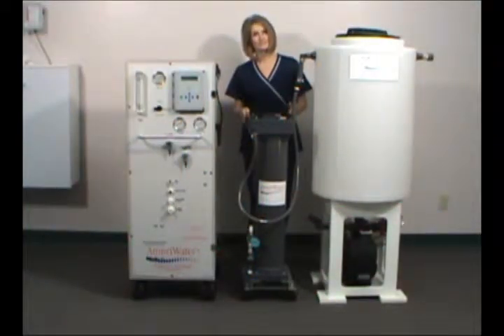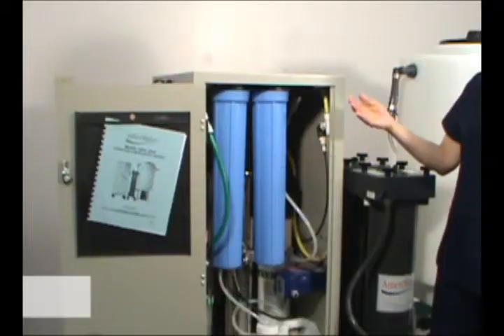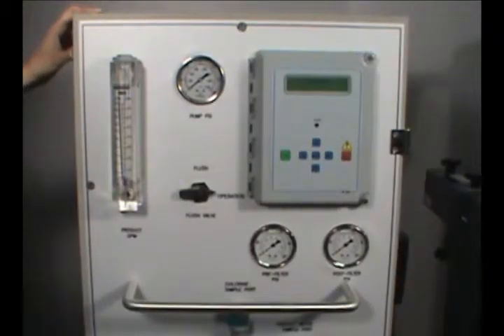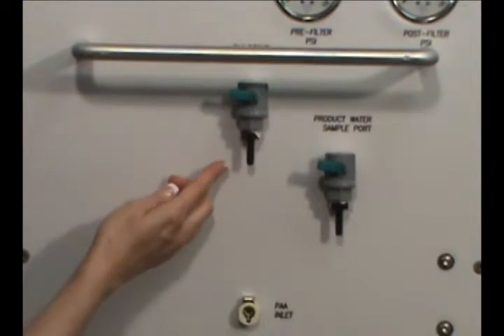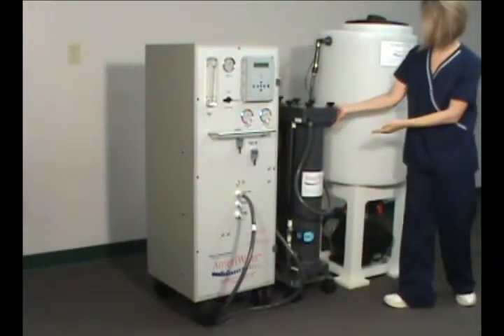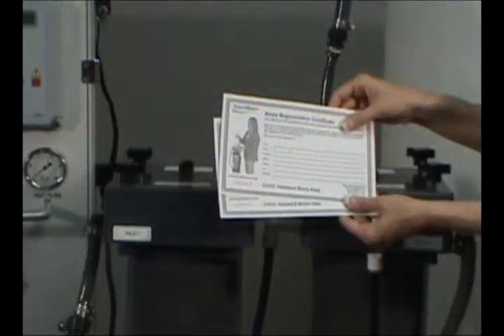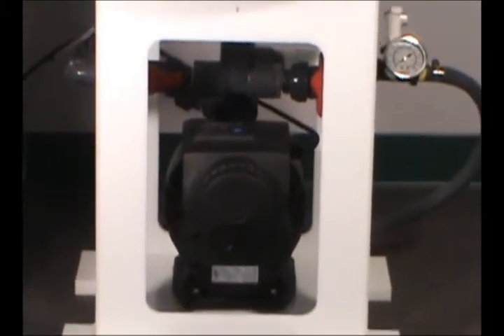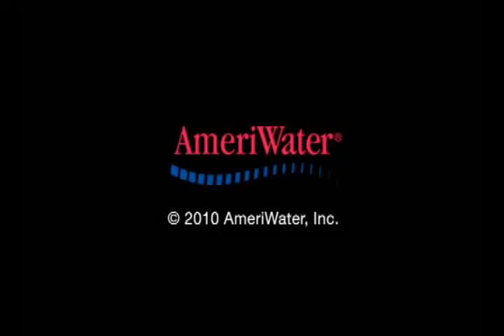Video #1: Overview - AmeriWater High Purity Water System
A six-minute overview of the AmeriWater High Purity Water System for Central Sterile Services. Part one of a three-part series from AmeriWater.